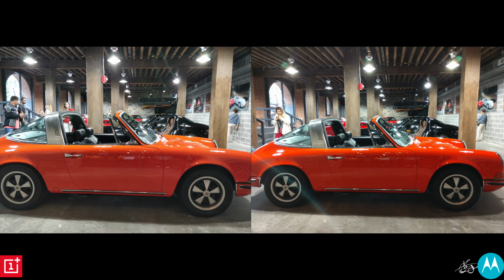OnePlus 5 vs Moto Z2 Force Camera Comparison!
In this epic shootout we are going to be doing a camera comparison between the new Moto Z2 Force and the Oneplus 5. Which one will be better? Watch this video to find out and sound off in the comment section below. Also, let me know what other content on the Moto Z2 Force you would like to see.